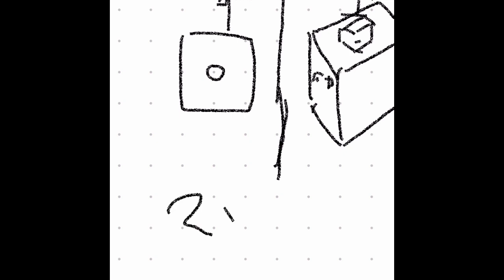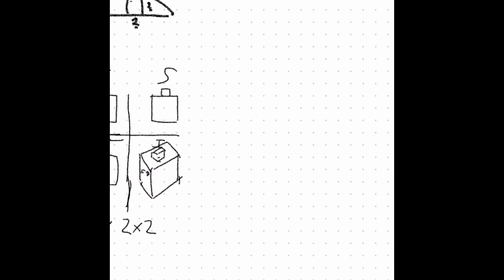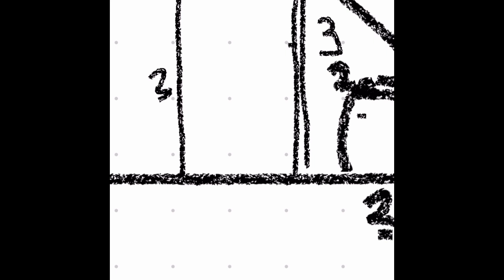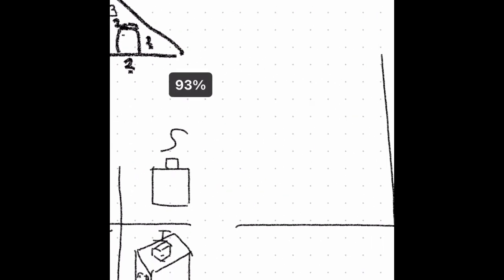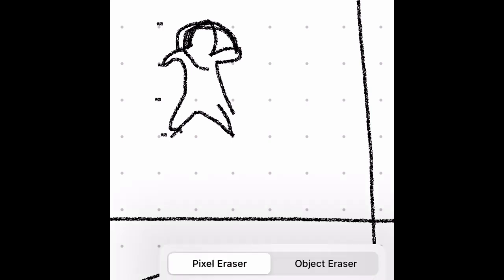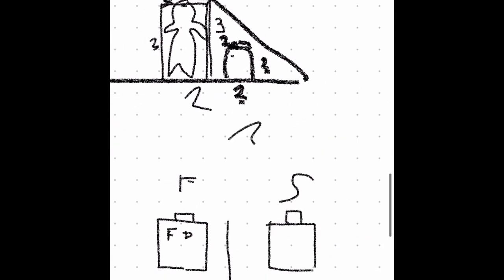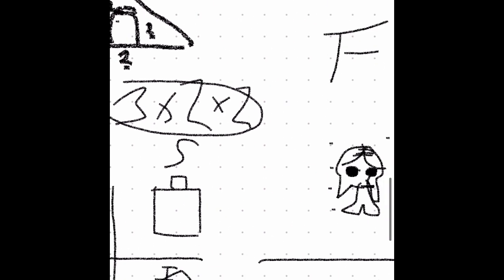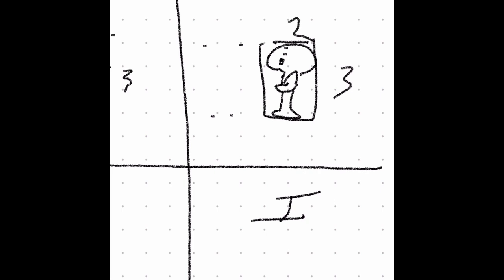Layout and Views II: Dimensions (Episode 4)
Another attempt at drawing different views from the last video.
Freeform, iMovie, Voice Memos